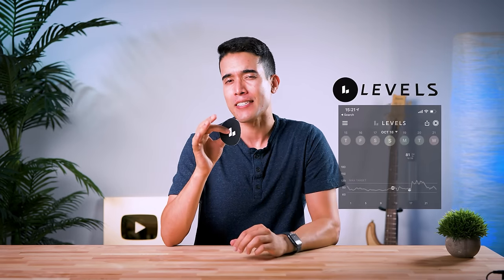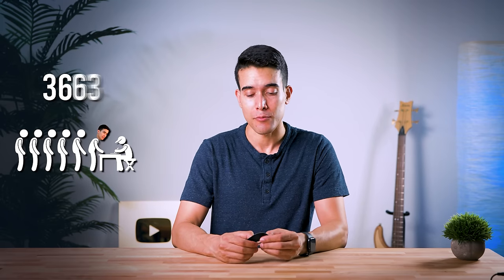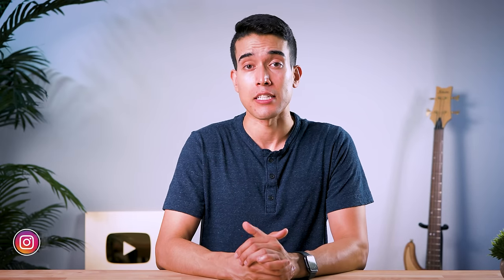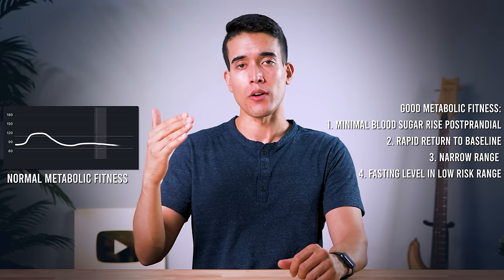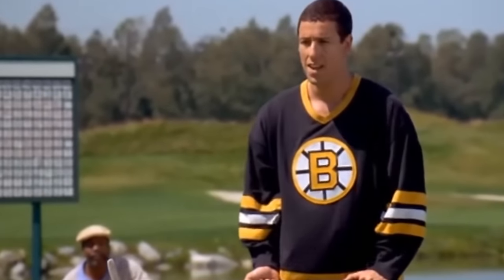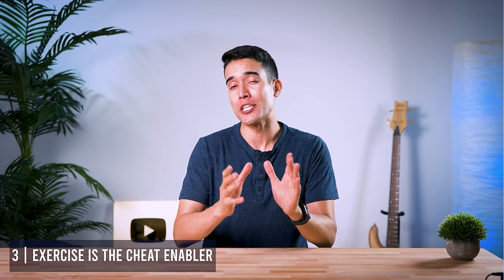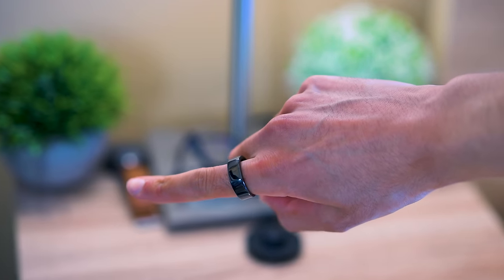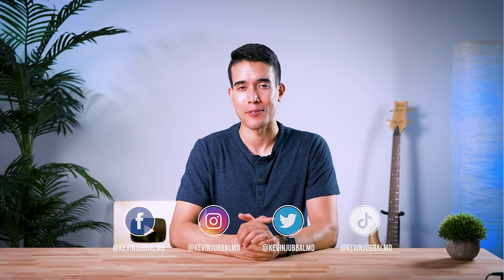What I Learned Tracking My Blood Sugar & Why You Should Too (Levels Health CGM)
Levels is bringing continuous glucose monitors (CGM's) to the masses. That's right, CGMs are no longer just for diabetic patients, and that's in large part due to our shifting understanding of metabolic health and its root cause in several chronic diseases.

A continuous glucose monitor nearly-continuously monitors your blood sugar level (technically your interstitial glucose level which is an approximation) allowing you to see blood glucose variations throughout the day. These insights allow us to make changes to our behavior to improve performance and metabolic fitness.

TIMESTAMPS:
00:00 Introduction
01:37 Improved Performance
02:34 Metabolic Fitness
05:39 1  |  The order you eat food matters
06:20 2  |  Meal composition
06:42 3  |  Exercise is the cheat enabler
07:22 4  |  Eating later complicates things
08:06 5  |  Poor sleep can cause poor glycemic control
08:23 6  |  Meal pacing matters